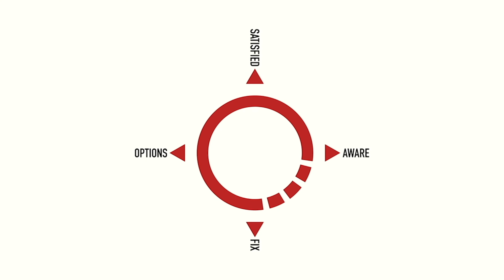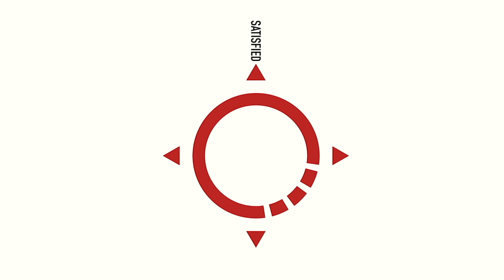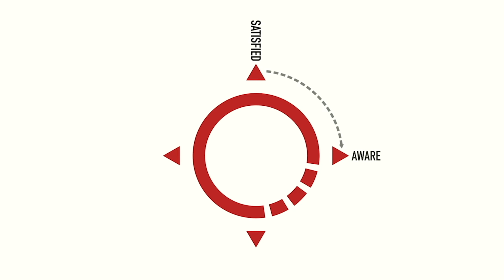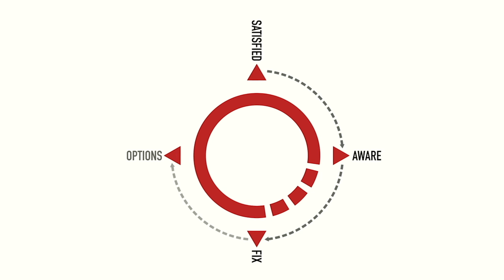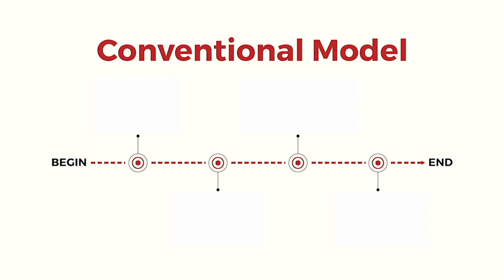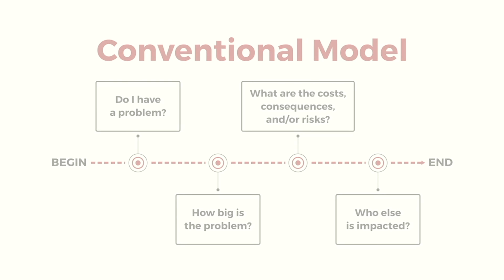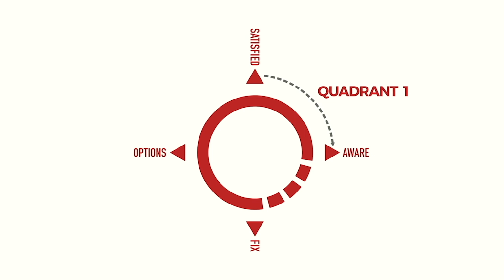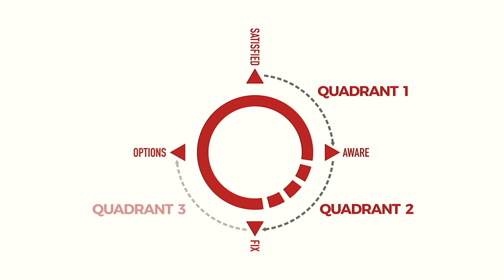The Playing Field for The Game of Sales - Red Flag Advantage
Every game needs a playing field. The game of sales is no different. Let's talk about how you play the game, how to improve, and more!

Learn how to make more insurance sales with Red Flag Advantage. Chuck Hollander has over 25 years in sales and has created the Red Flag Compass which is a tested method for generating more sales for insurance. If you're looking for a mentor and sales training then Chuck is a great choice!